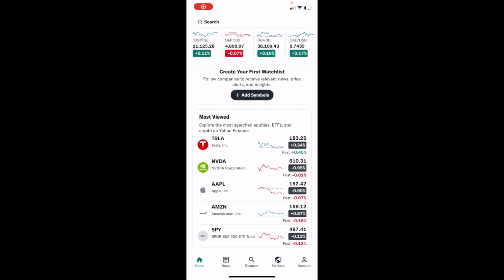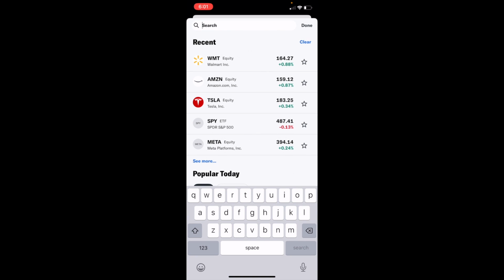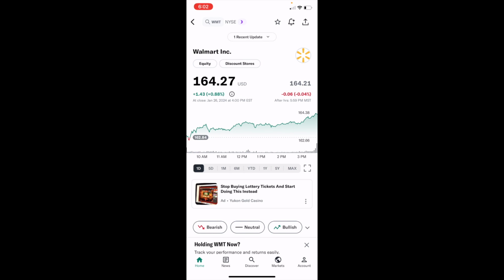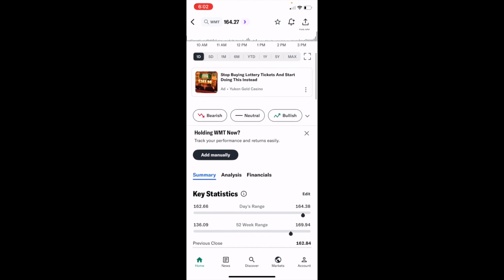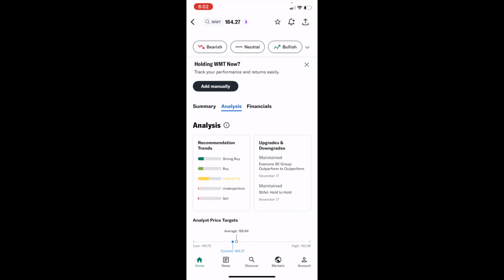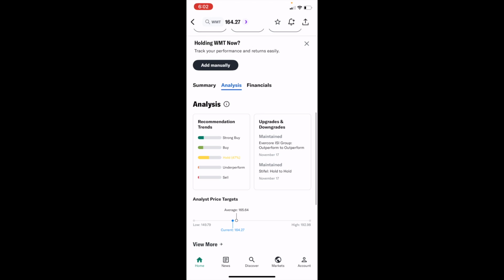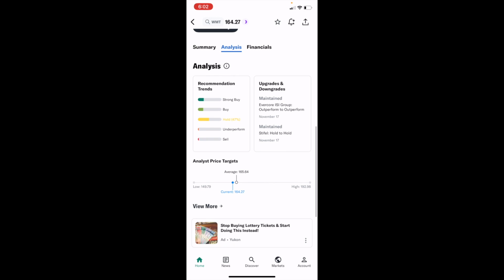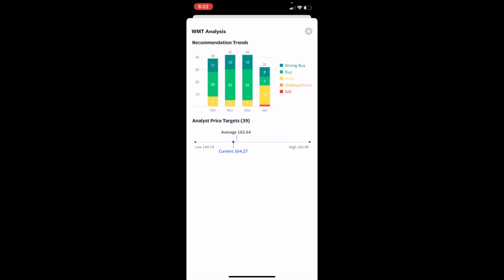How To View The Analysis Of A Stock On Yahoo Finance | Step By Step - Yahoo Finance Tutorial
Elevate your investment strategy by mastering how to view stock analysis on Yahoo Finance. This tutorial guides investors through dissecting expert analyses, ratings, and forecasts, offering a multifaceted view of a stock's potential. Learn to navigate Yahoo Finance for in-depth insights on analyst opinions, price targets, and sector performance comparisons. This analytical approach provides a solid foundation for understanding market sentiment, growth projections, and risk, crucial for making informed investment decisions.

Accessing Stock Analysis on Yahoo Finance, Interpreting Analyst Ratings and Forecasts, Navigating Yahoo Finance for Investment Insights, Evaluating Stock Potential with Yahoo Finance, Understanding Market Trends via Yahoo Finance Analysis